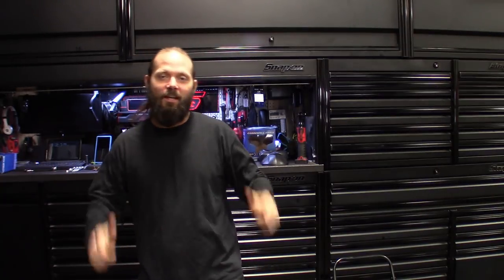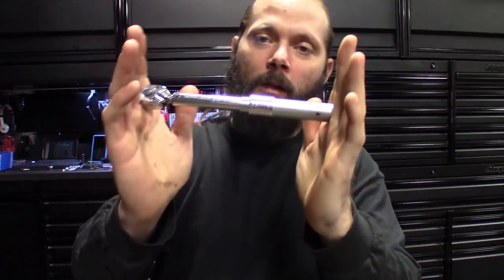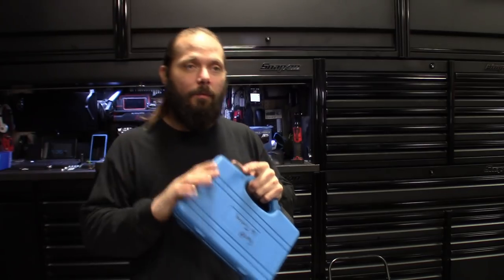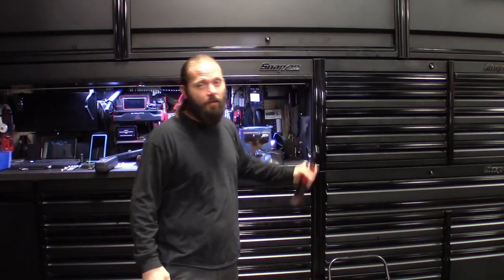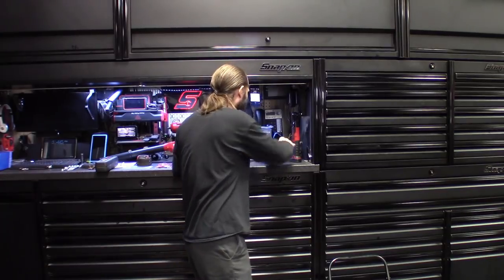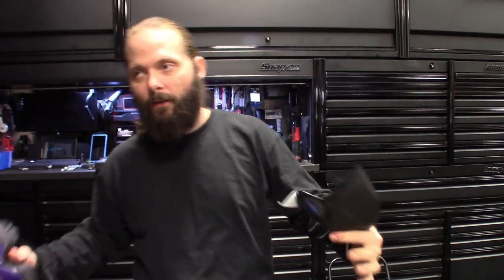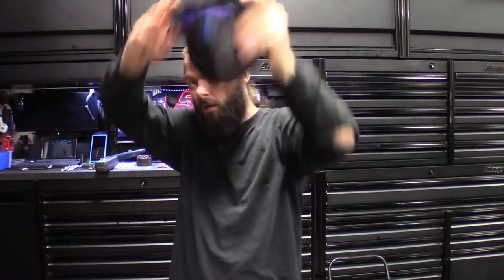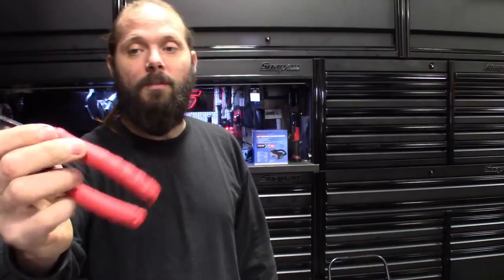Its What They Call Nifty'er Tools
Olsa tool
1/4 click style torque wrench
30inch lbs to 150inch lbs
+/-3% accurate

Ford 1.6 duratec timing kit

Snap on CTR762
3/8 inch
Electric Ratchet
70lbs torque

Cornwell welding mask
FFG32007
Amazon alternative mask: